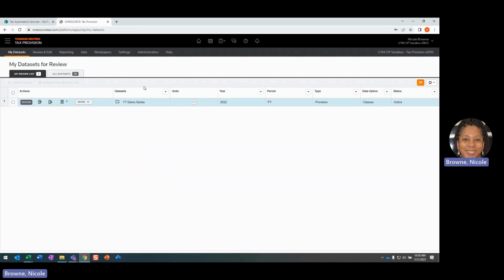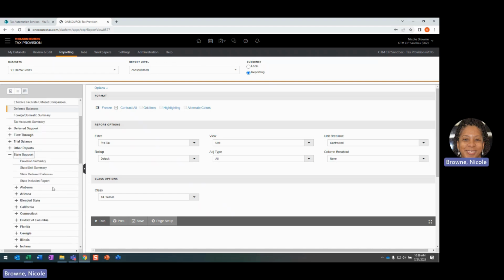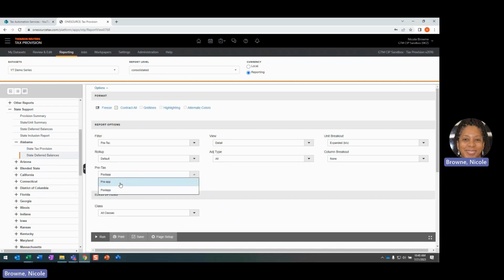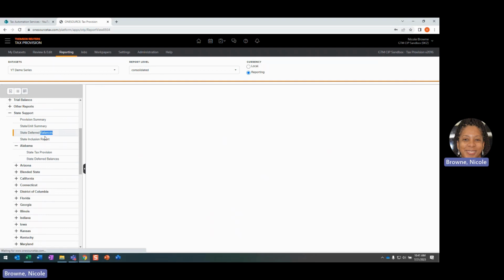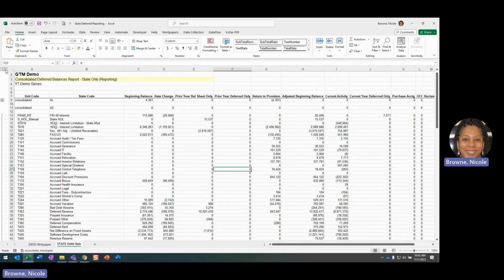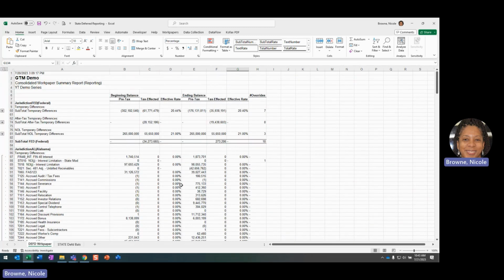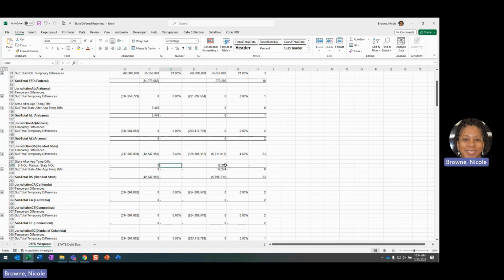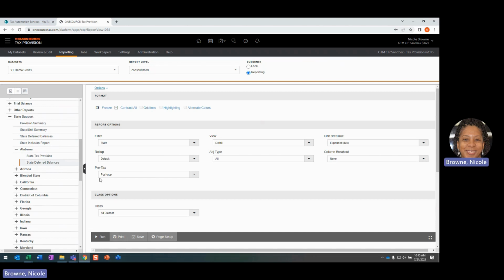State Deferred Reporting